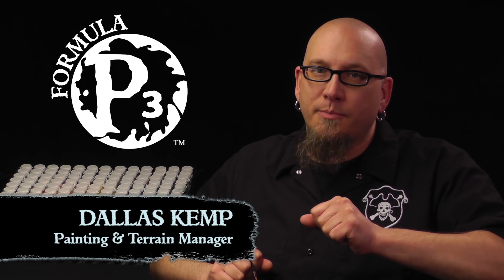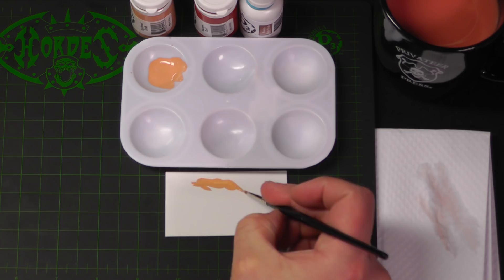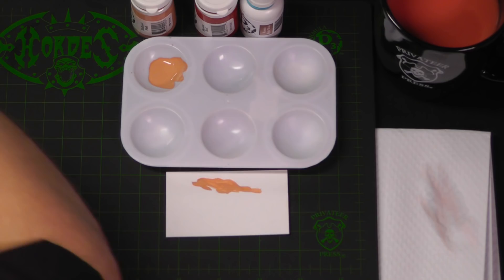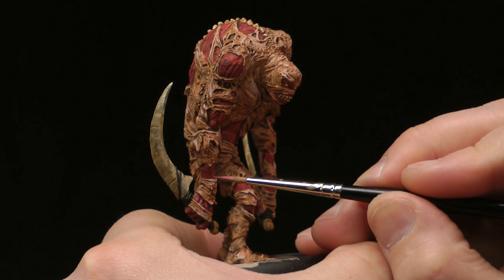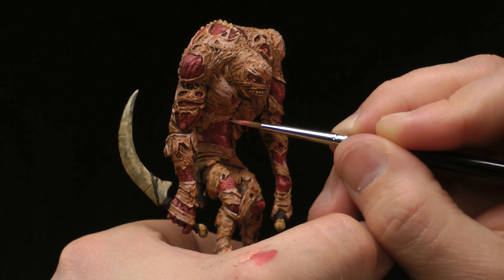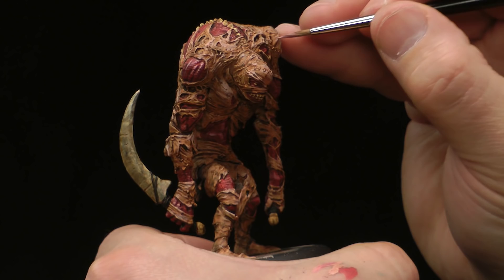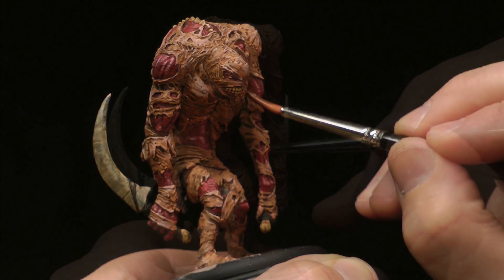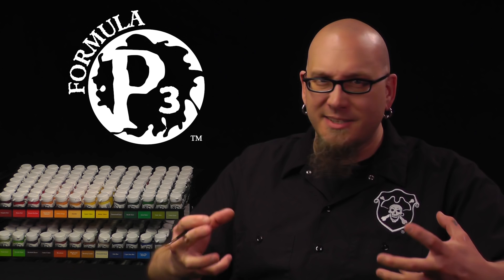Formula P3 Presents: Painting Skin & Moans - Part 2